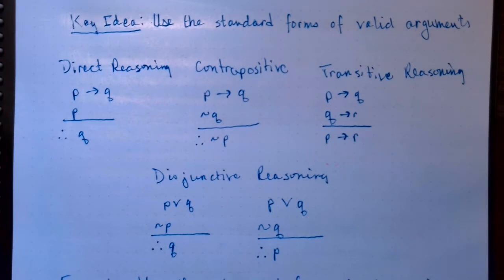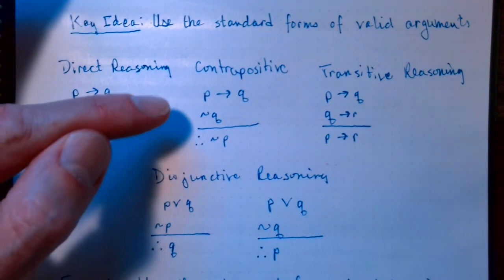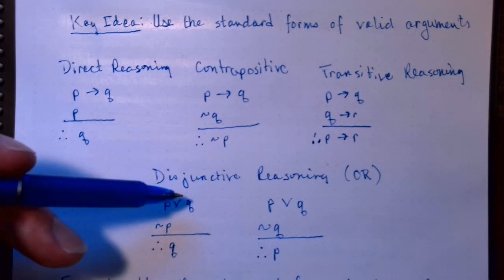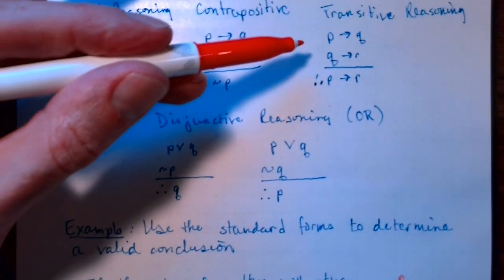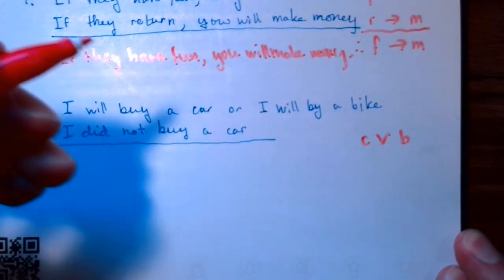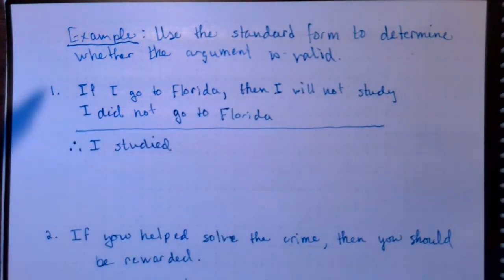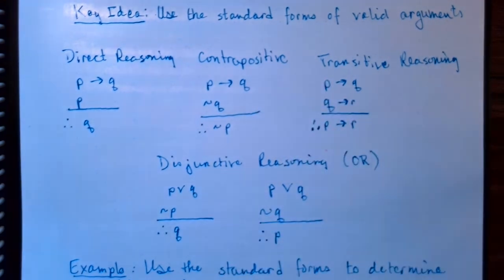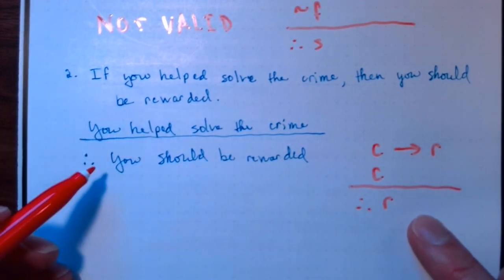Valid Arguments: Standard Forms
In certain cases we can quickly check an arguments validity by matching it to one of several standard forms. We will discuss four common forms and look at some examples using them.